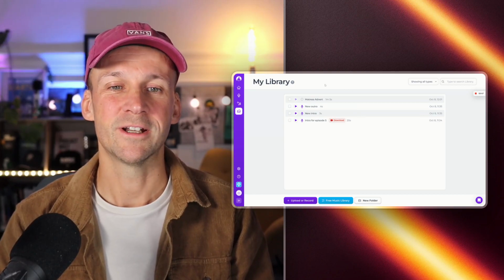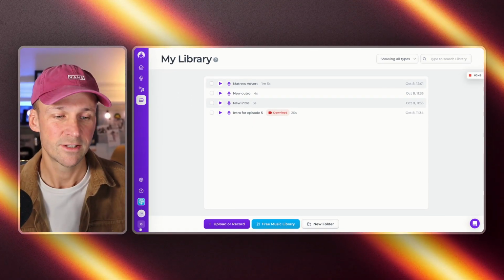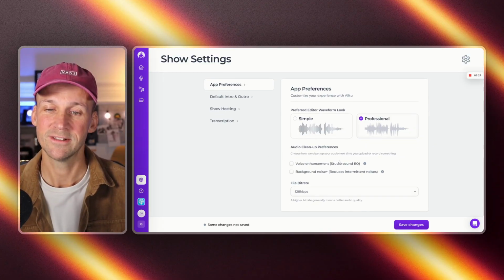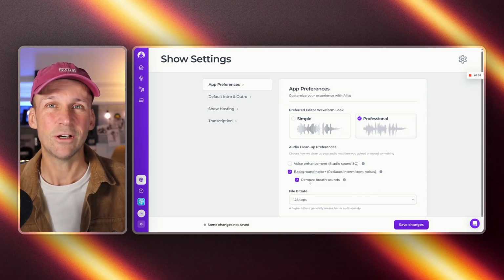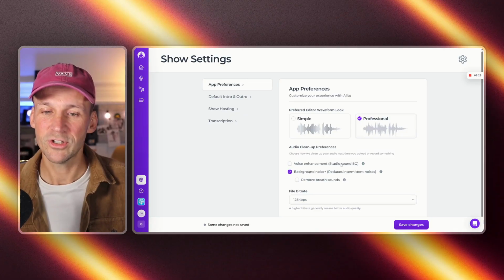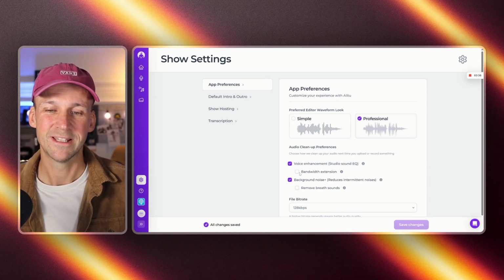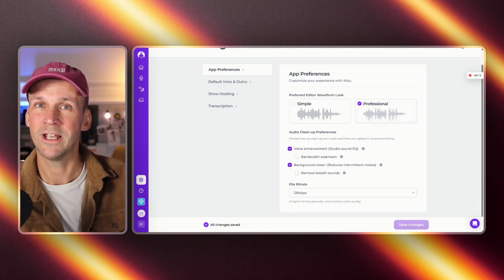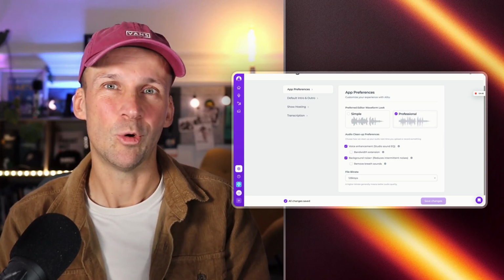AI Audio Cleanup for your Podcast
In this episode, I walk you through the automatic audio processing features in Alitu and what happens when that spinning wheel processes your recording. I cover the background noise reduction settings, including the automatic removal of things like air con and the optional extra reduction for intermittent sounds. We look at breath sound removal and why it's wise to combine it with good mic technique. Then we explore the Studio Sound voice enhancement feature and bandwidth extension for improving low-quality recordings. Finally, I explain the automatic leveling and compression to minus 19 LUFS that happens behind the scenes, showing you that modern tools handle all the technical stuff so you can focus on content instead of being an audio engineer.

Takeaways
= Turn off extra background noise reduction if you want natural atmosphere in your recordings
= Use proper mic technique at about a fist's distance instead of relying on breath removal features
= Test the Studio Sound voice enhancement on and off to see which version you prefer
= Try bandwidth extension when you need to salvage low-quality recordings like phone calls
= Let the automatic leveling handle compression to minus 19 LUFS rather than doing it manually

Chapters
0:00 Introduction to audio processing in Alitu
0:47 Background noise reduction settings explained
1:42 Should you remove breath sounds?
2:19 Voice enhancement and Studio Sound feature
2:49 Bandwidth extension for low-quality recordings
3:33 Automatic leveling and compression